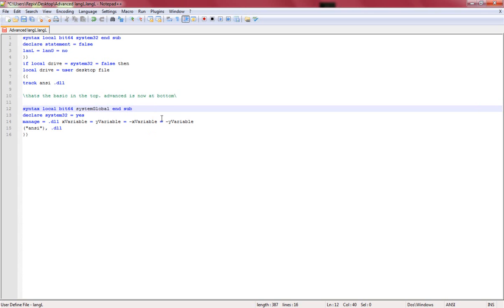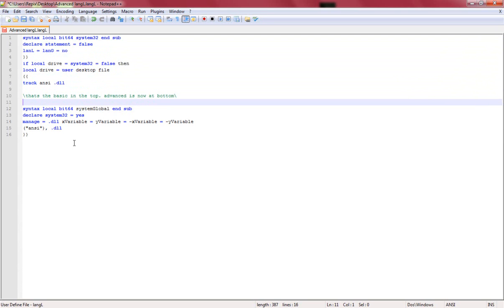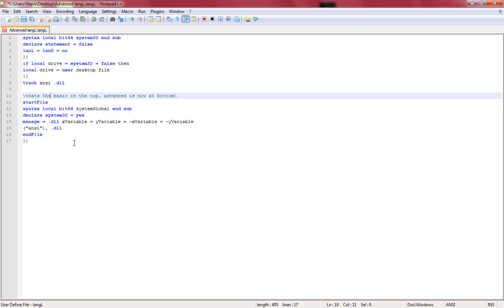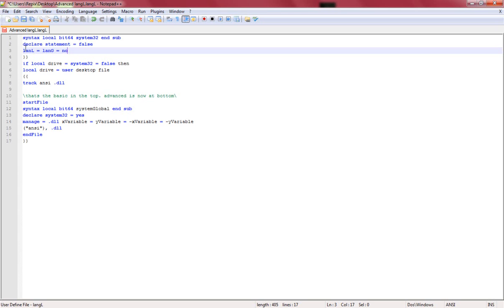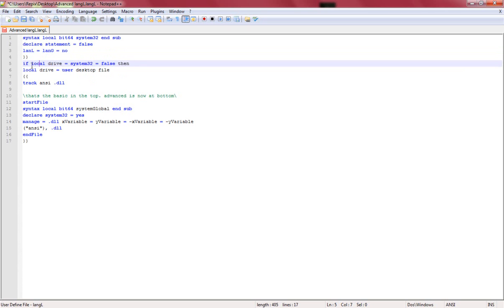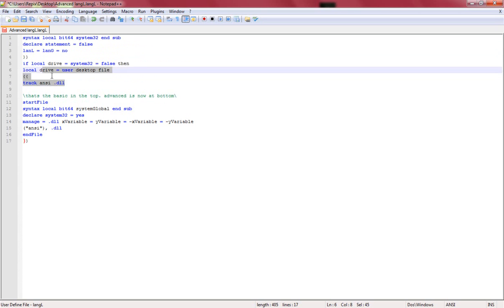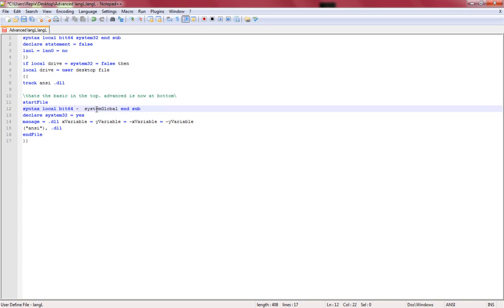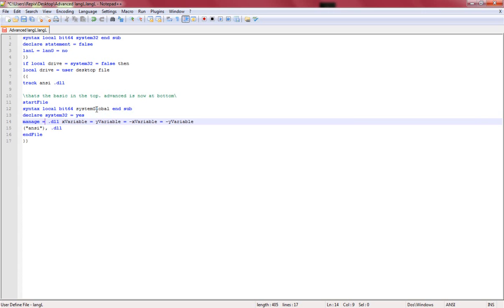Advanced language local syntax coding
both Advanced and Basic Syntax coding in language Local made by me. Hope it helps